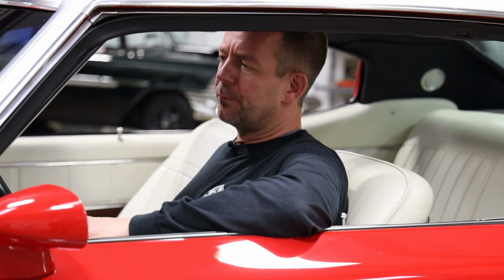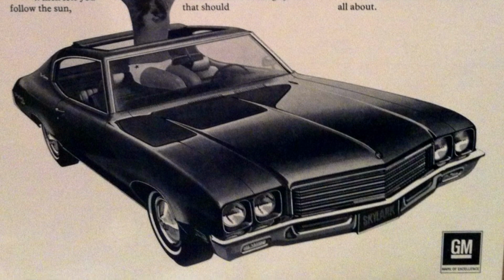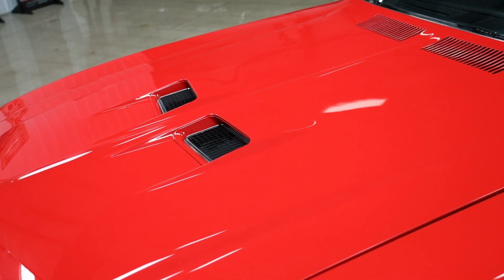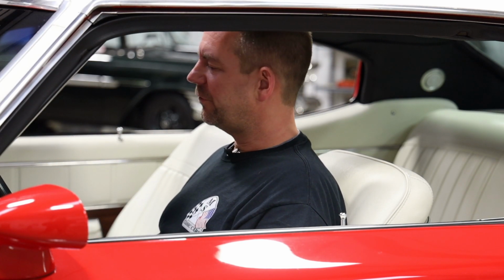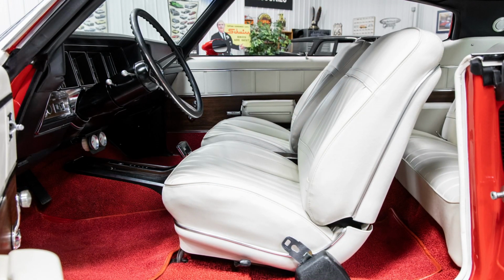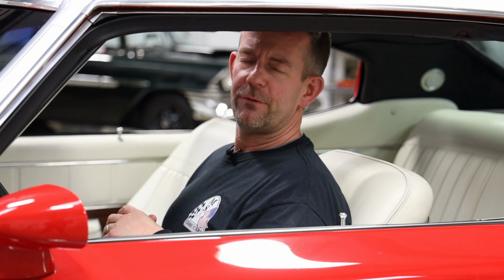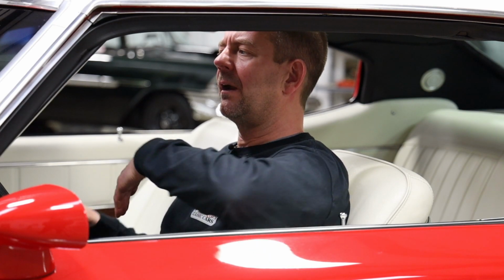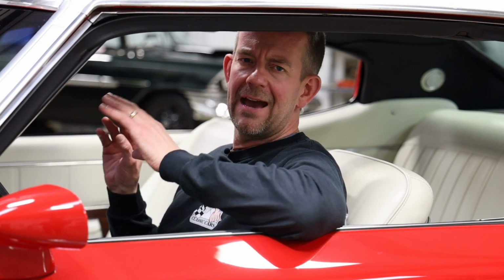Let the Sun in! 1972 Buick Skylark Sun Coupe Custom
**THIS VEHICLE HAS BEEN CONSIGNED TO AN UPCOMING HEMMINGS ONLINE AUCTION. ONCE THE DETAILS HAVE BEEN ASSIGNED IT WILL BE UPDATED HERE.**

This rare 1972 Buick Skylark Sunroof Coupe has been tastefully customized with many upgrades throughout. It was the product of a frame off nut and bolt restoration. It’s in show quality condition throughout. From the information gathered the body retains all the original sheet metal and is very straight. A GS 455 Ram Air hood, GSX front chin spoiler and GS 455 rear spoiler was added. It sports beautiful red paint with a white rollback sunroof top. All of the glass is new throughout. The car has a great stance on 18” US Mag 10-spoke wheels with Nitto NT555 G2 tires. The black, white and red interior is equally as beautiful. It’s powered by a rebuilt 455/350HP V8 with Stage 1 cam and functional Ram Air system. The engine breathes through a custom dual exhaust system with Pypes mufflers and electric cut outs. The Turbo 400 automatic and 10-bolt Eaton Tru-Trac POSI rear end with 3.42 gears was rebuilt. The undercarriage is nicely detailed with many upgrades. It’s equipped with Ride Tech suspension with coilover shocks and Strong Arm tubular control arms. It’s also equipped with Wilwood power four wheel disc brakes with drilled and slotted rotors.

The exterior of this car is in beautiful condition throughout. This car was the product of a frame off nut and bolt restoration. During the restoration a GS 455 Ram Air Hood, GS 455 rear spoiler and GS 455 dual sport mirrors were added. The body is very straight with good gaps throughout. The car was re-painted in its original shade of red which dresses this body style very nicely. The car has a great stance on 18” US Mag 10-spoke wheels with matte gray centers, polished lip and Buick logo center caps. The wheels are wrapped with Nitto NT555 G2 tires that are 245-40-ZR18 on the front and 255-45-ZR18 on the rear.

The black, white and red interior of this car is also in beautiful condition throughout. The entire interior was restored very nicely with Legendary products. The black headliner looks great and folds back nicely. Everything has been restored or replaced such as the dome lights, sun visors, rear view mirror, dash, gauge cluster, door sill plates, door panels, door hardware including driver’s side mirror control, pedals and center console with horse shoe shifter and storage compartment. The dash gauges are crystal clear and include an RPM gauge. It’s equipped with front and rear seat black seat belts. The red carpeting is covered with matching red carpeted floor mats.

The engine compartment is nicely detailed throughout with many upgrades. The back side of the GS 455 Ram Air hood has a satin black finish with new insulation. The firewall, inner fenders and radiator support are also stain black. The car is powered by a 1970 Buick 455/350HP V8 (Code SR). The engine was painted red and dressed with red valve covers. The engine is equipped with a functional GS 455 Ram Air system, Quick Fuel 750 carburetor, HEI distributor, red Performance 8.5mm Ferrite wires and spark plug covers. The engine breathes through factory manifolds and custom dual exhaust system with Pypes mufflers and electric cut outs. The electric cut outs are operated with a remote control and work excellent. The engine is cooled by an oversized aluminum radiator with dual electric fans. It’s equipped with a CPP quick ratio steering box which is a great improvement over the factory setup. The engine is coupled to a rebuilt Turbo 400 automatic transmission.

The undercarriage is also nicely detailed throughout with many upgrades. The frame was powder coated black. The floors were coated with a textured paint for durability. The entire steering system, suspension system, braking system and fuel system was gone through. It’s equipped with Ride Tech suspension with coilover shocks, Strong Arm Control arms and heavy duty sway bars. It’s also equipped with Wilwood four wheel power disc brakes with drilled and slotted rotors.